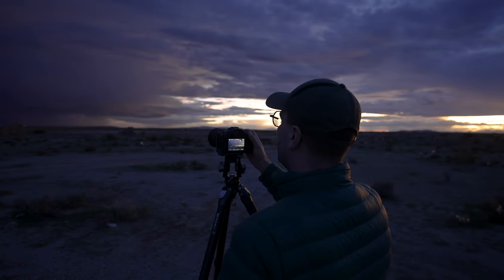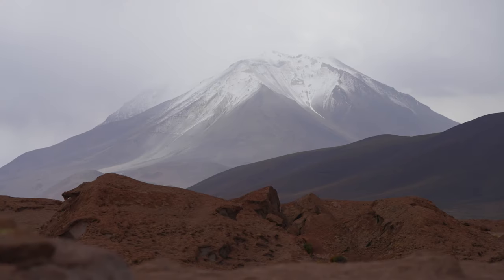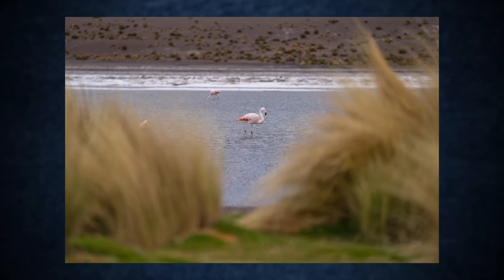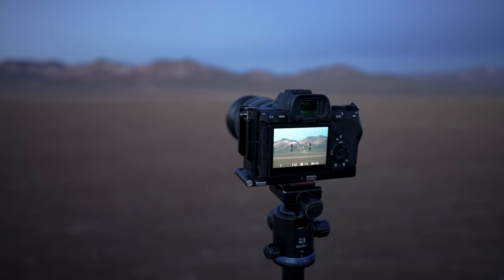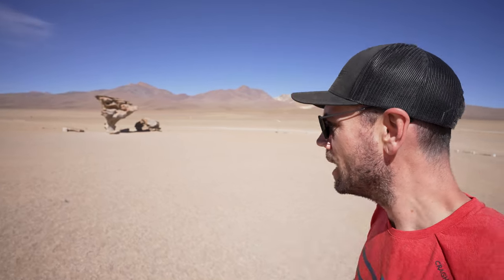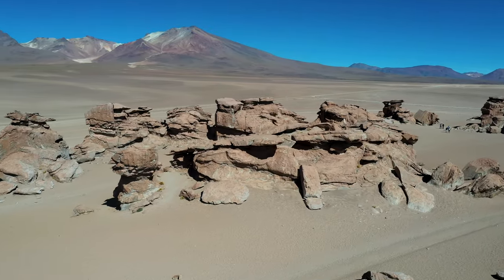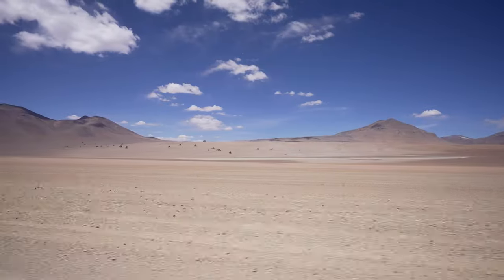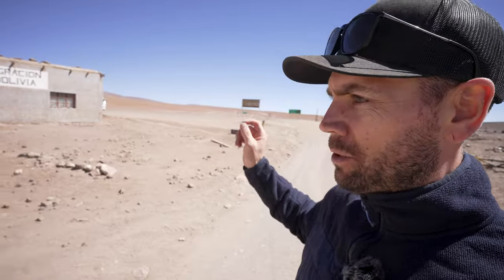Into the ALTIPLANO Bolivia 2024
In this second video, as part of the Altiplano Adventure, we begin in the Salt Flats and head deeper into the Bolivian high desert. We explore Laguna Cañapa, Siloli mountains, Laguna Colorada, and the border with Chile. This is some of the best of the Altiplano and I look forward to returning here with another group of keen photographers in 2025.

I hope you like the video. Next up is Exploring San Pedro de Atacama.